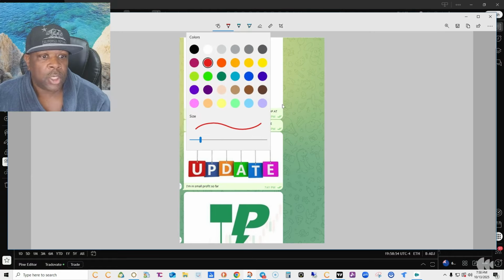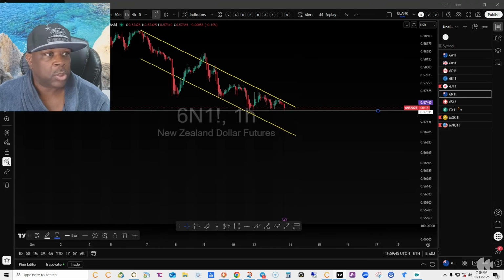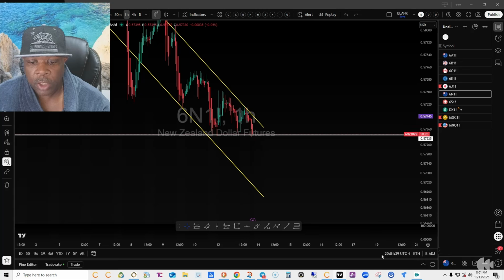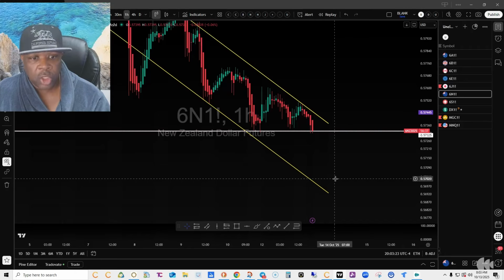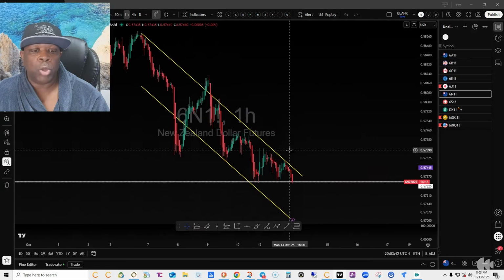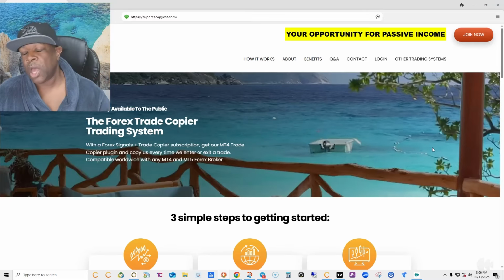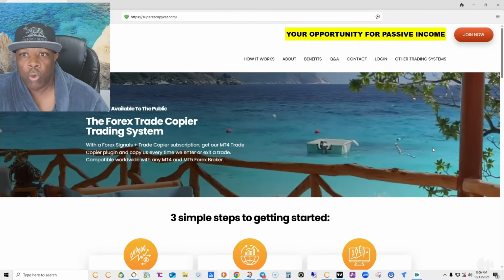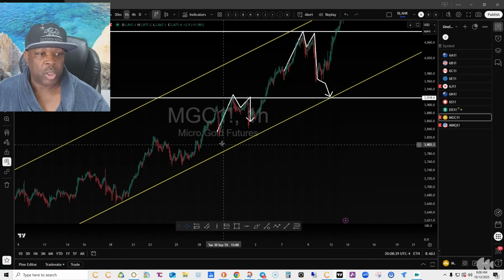LIVE BREAKDOWN OF TONIGHT'S TRADE - *LIVE*